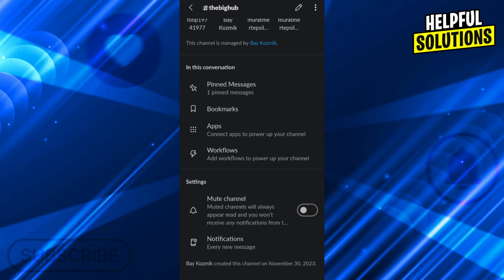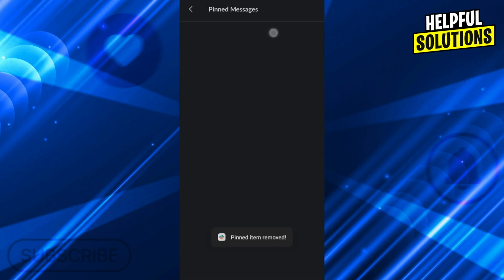How To View Pinned Messages In Slack (How To See Pinned Messages In Slack)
How To View Pinned Messages In Slack (How To See Pinned Messages In Slack). In this video tutorial I will show how to view Pinned Messages in Slack.